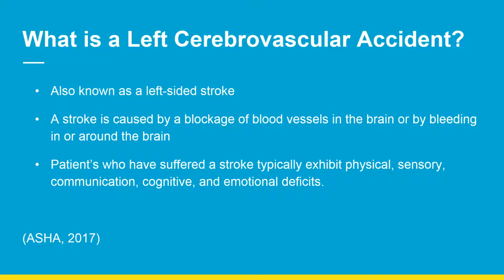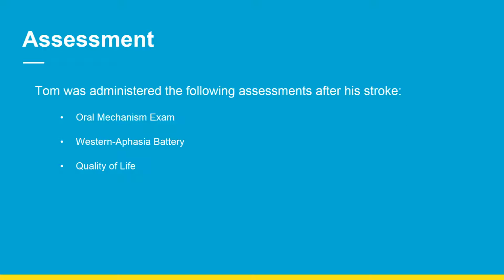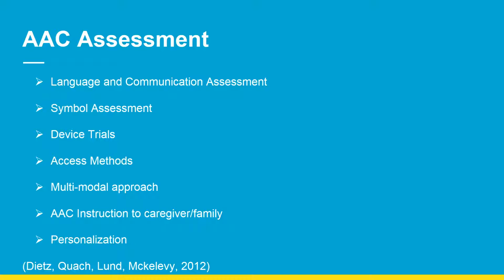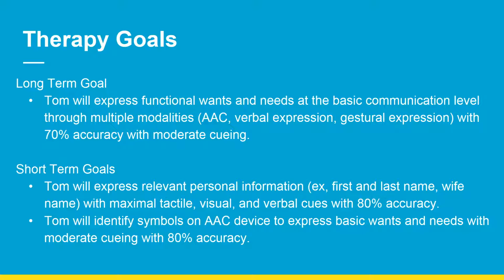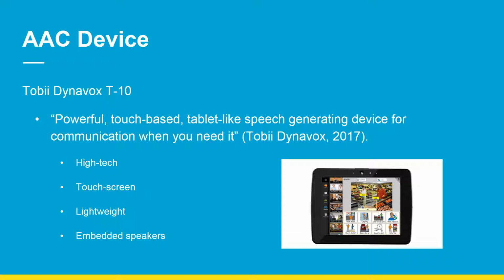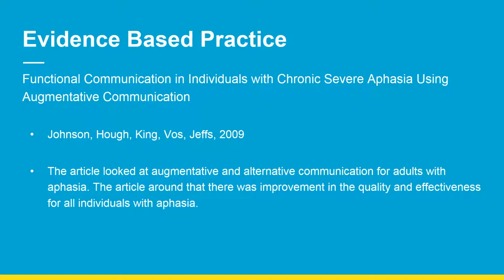CSD 514 Group Presentation #7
Group 7 AAC Project:

Janelle Collazo
Kelsey Haddock
Shelby Shelton